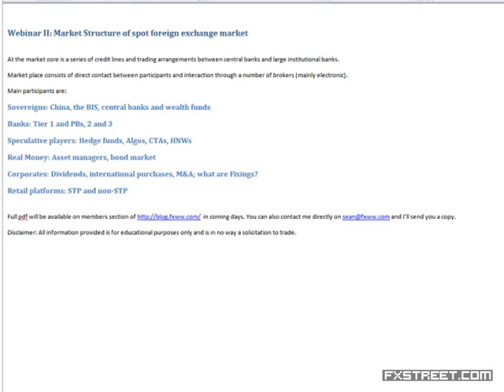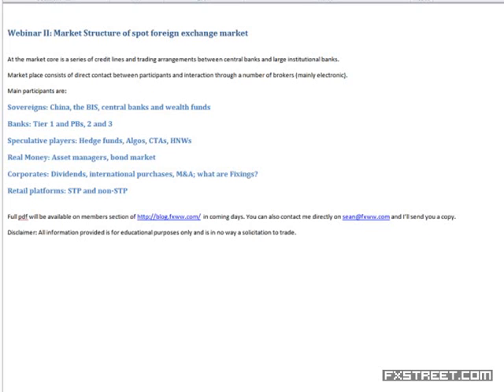FX market structure: Who the players are and how they all fit together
Expert: Sean Lee, Analyst at FXWW
Summary: How does the FX market work? Who are the main players at the core of the market? Where do banks fit in? What does an interbank spot dealer do? What's a Prime Broker? Who do they deal with? What are macro funds, 'algos', CTAs, real-money funds, reserve managers and asset managers? What are Fixings? Where do retail brokers fit in? How do they get their liquidity?